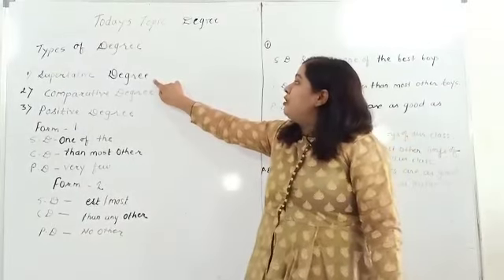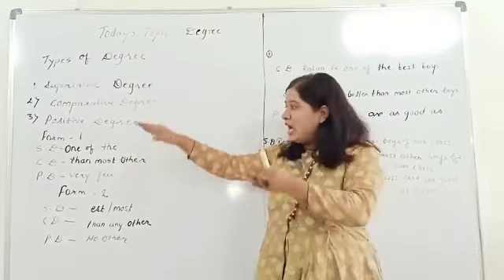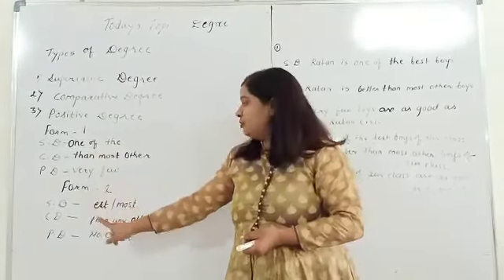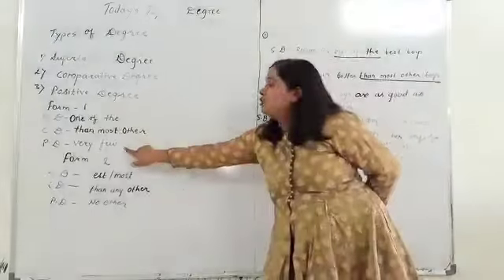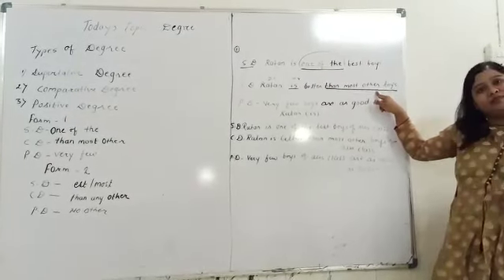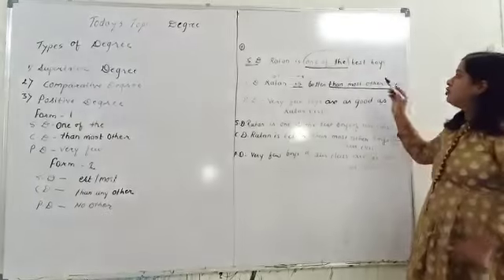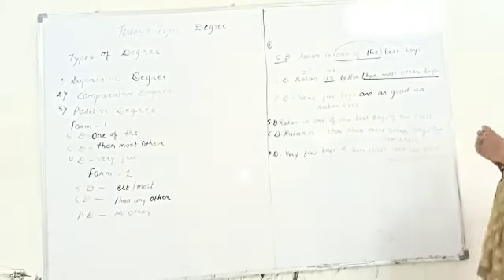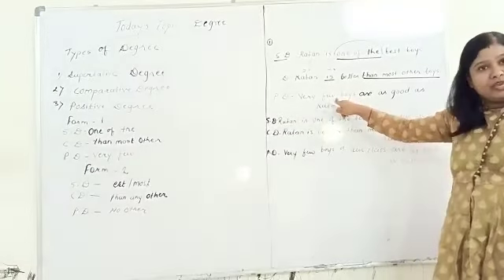English Grammar Topic Degree (part1)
Transformation of superlative degree into comparative and positive degree